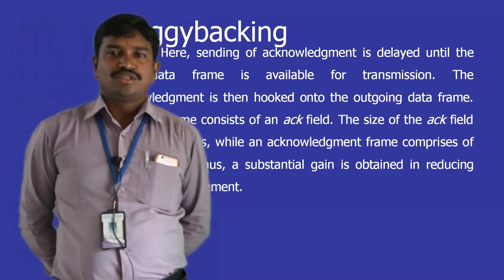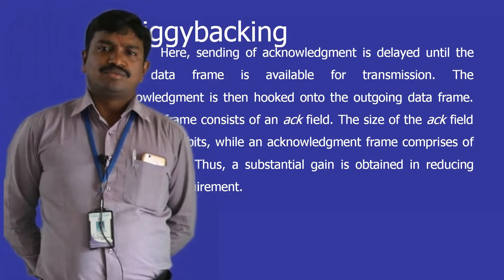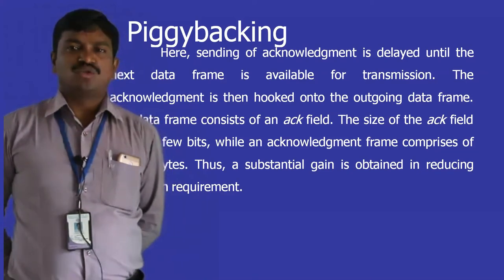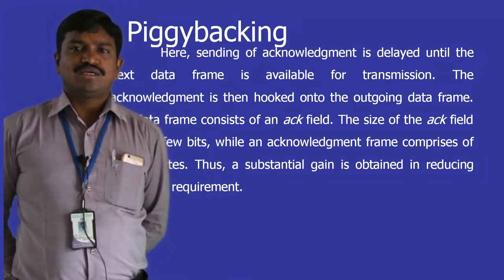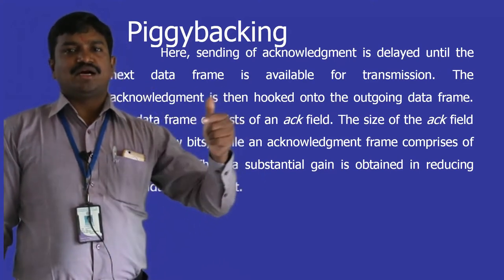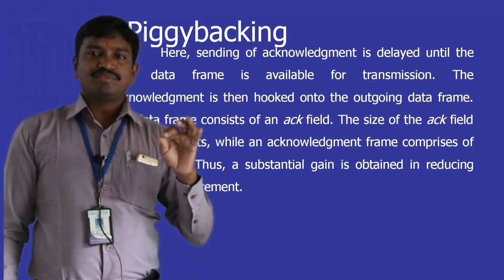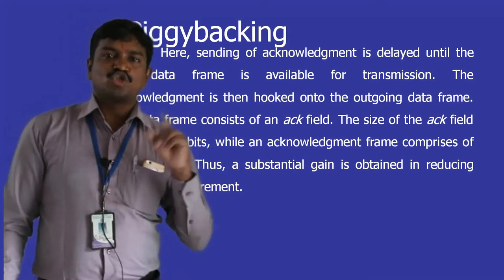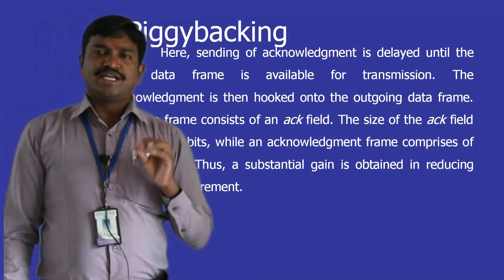PIGGY BACKING & HDLC PROTOCOL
Mr. Rapolu Praveen Kumar Assoc. Prof. Vignan Institute of tech. & science, Deshmukhi, Hyderabad